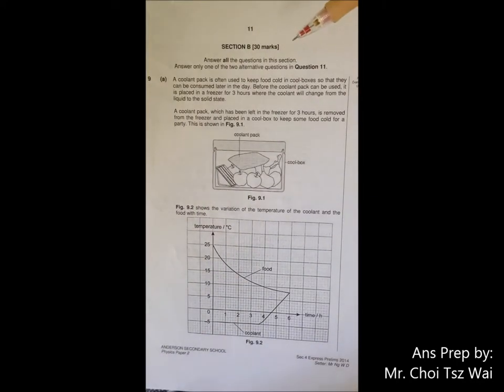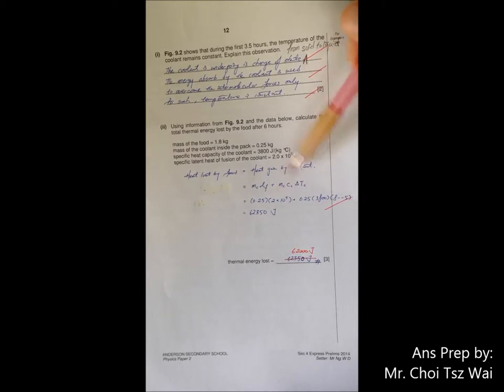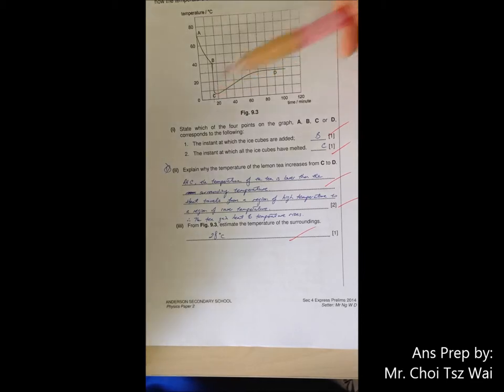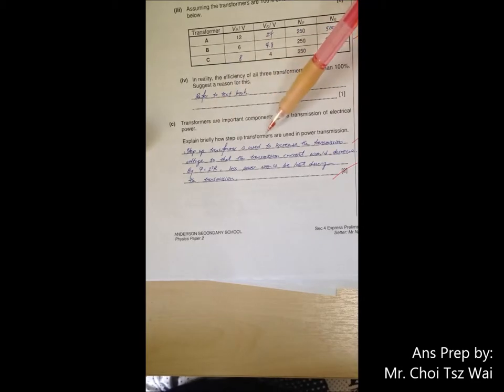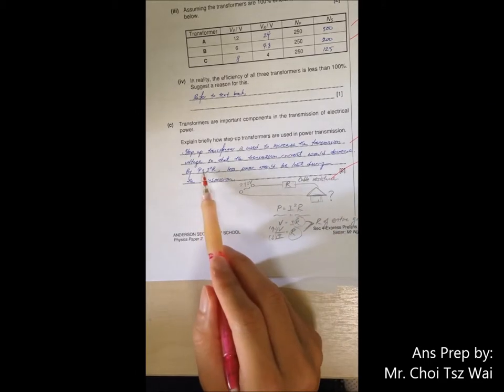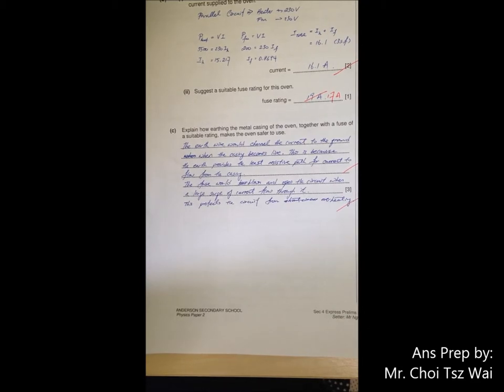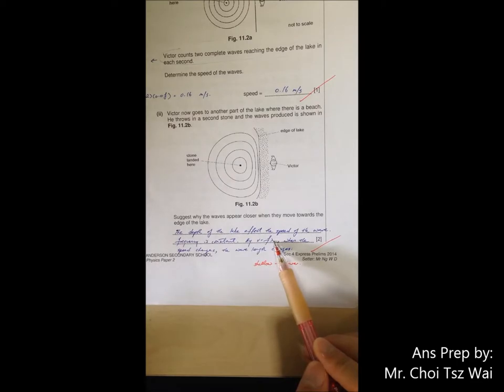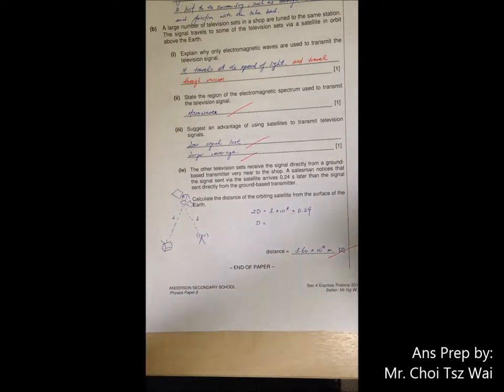Anderson Prelim 2014 Paper 2 Q9 14